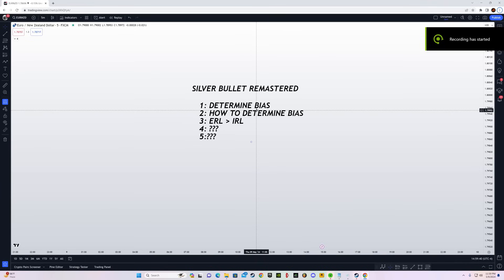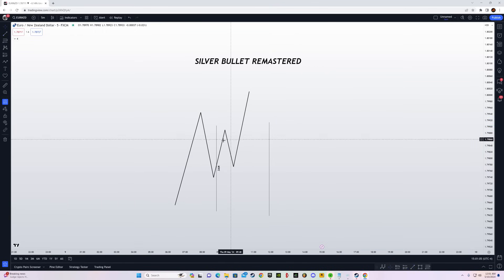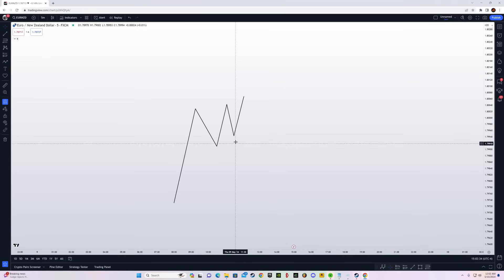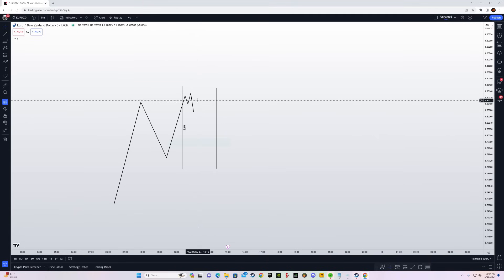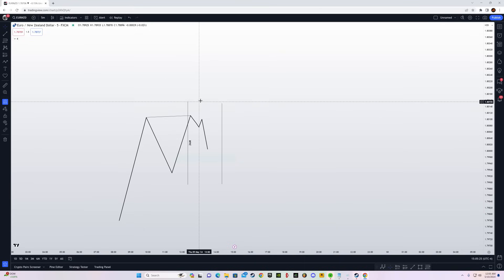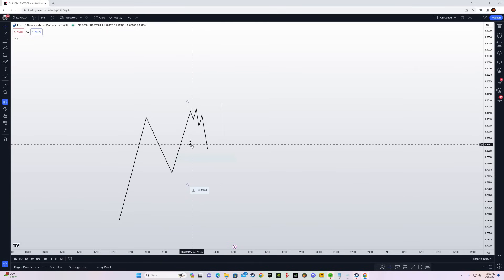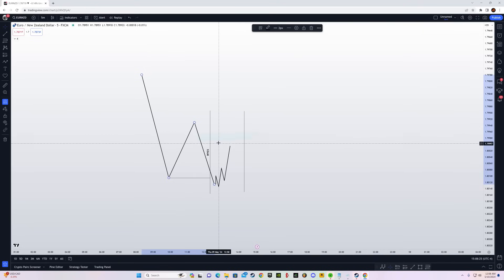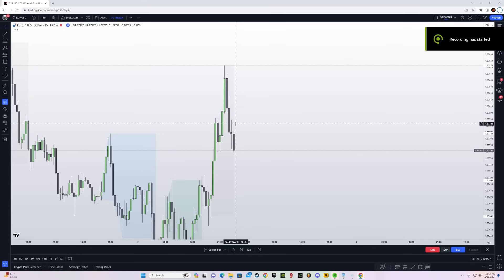ICT Silver Bullet Remastered! (Updated Version)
In this video, I will teach you the updated version of ICT Silver Bullet. Silver bullet alone is not that profitable but using the concepts that i teach you in this video will drastically increase your winrate!

FAIZ SMC PROP FIRM CHALLENGE PASSING SERVICE - Join the free discord for more details: